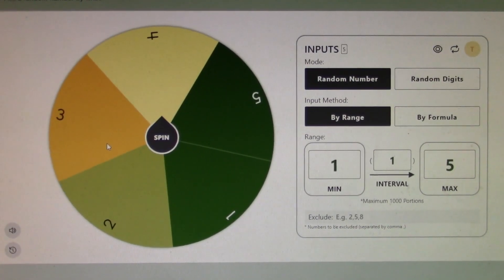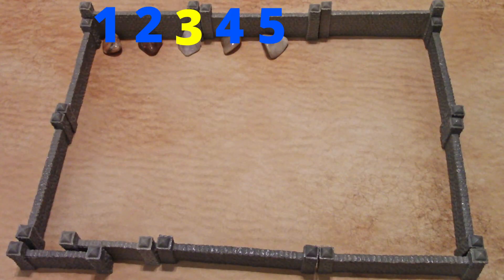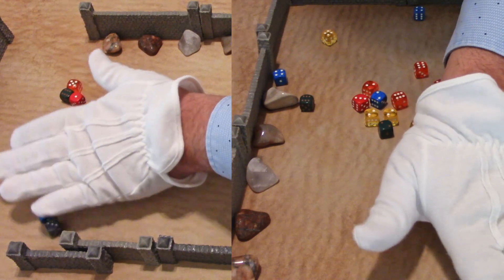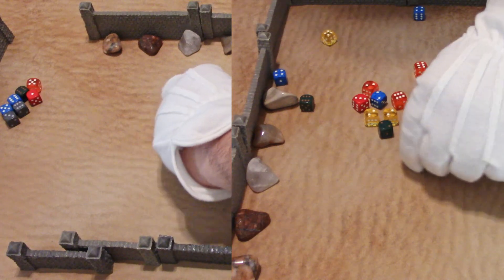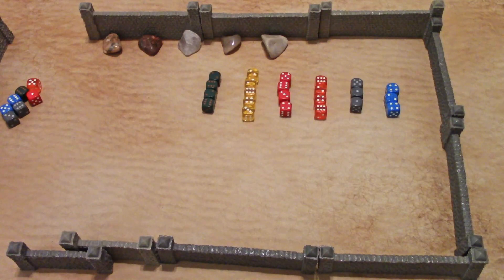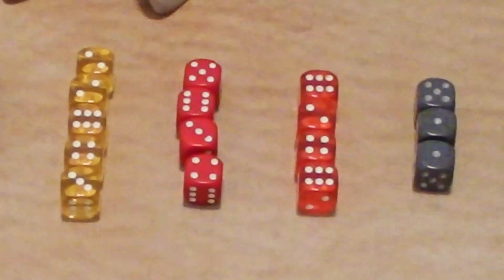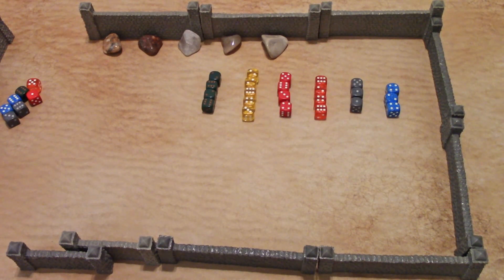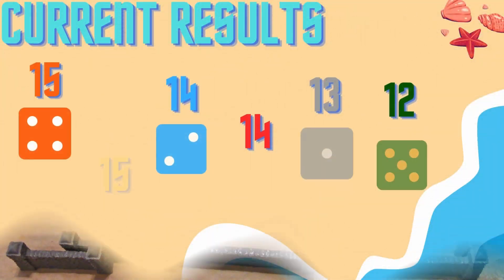High Tide Survive Season 4 ~ Tide # 4